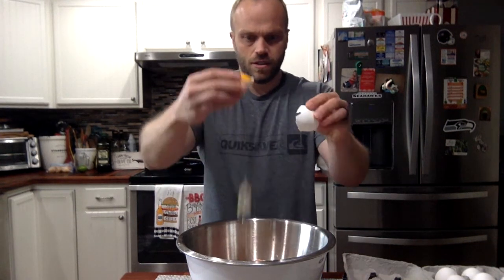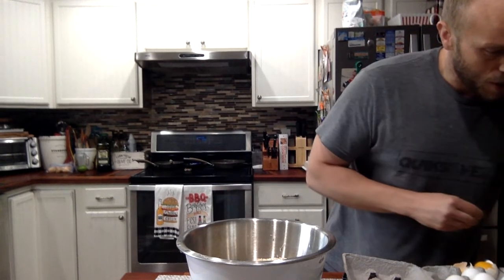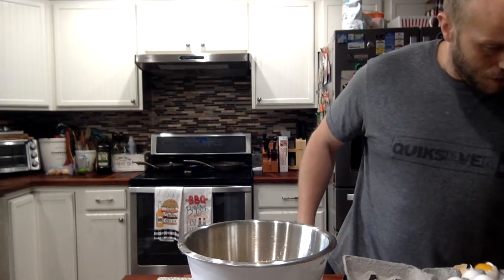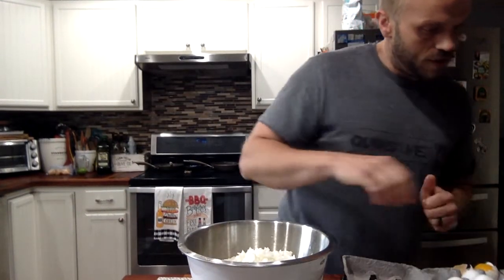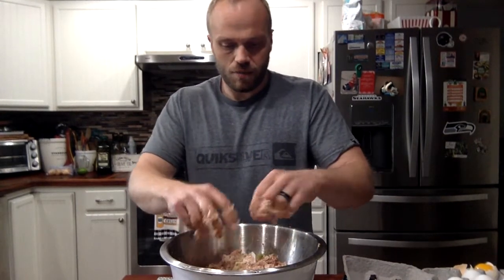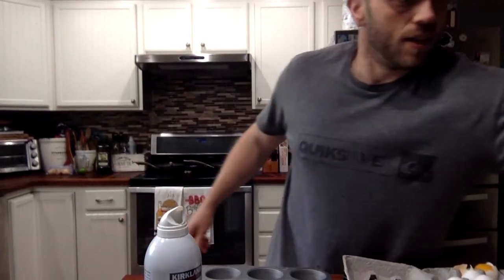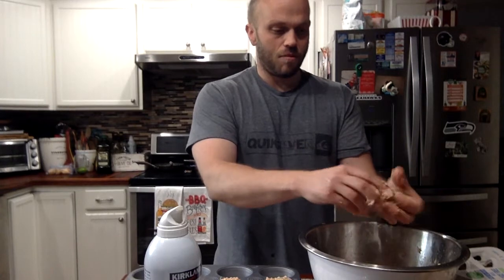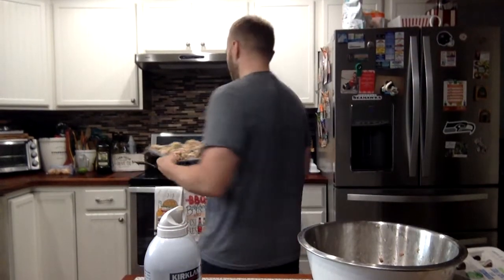meat loaf muffins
Step by step directions to make an easy Protein style Turkey Meatloaf Muffin.